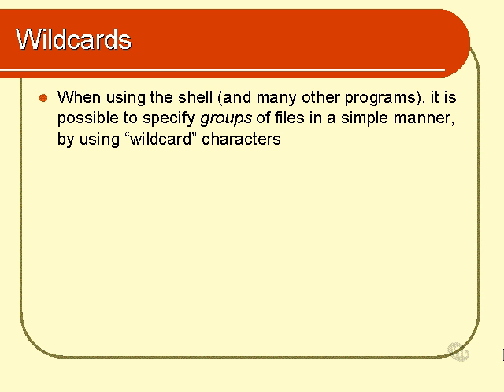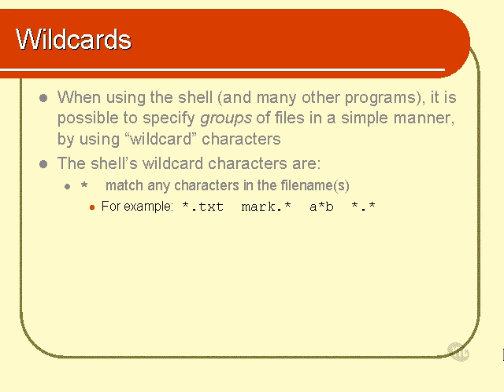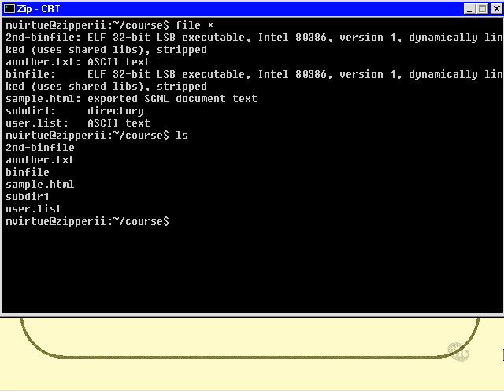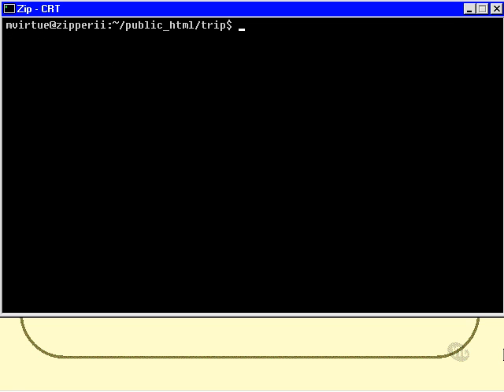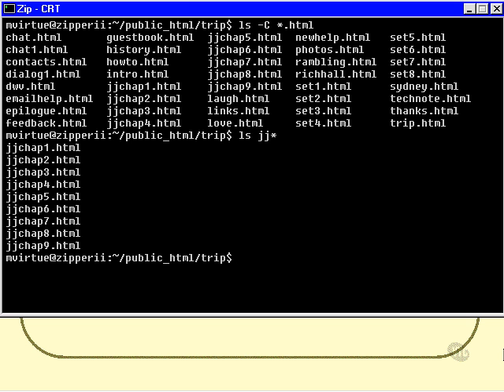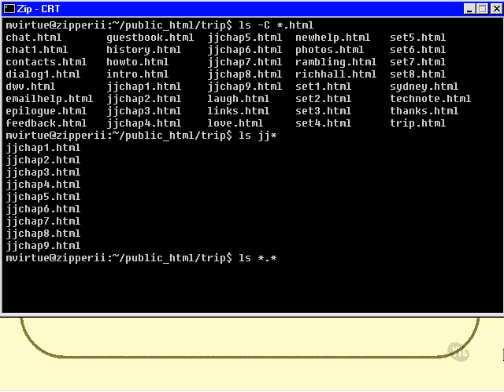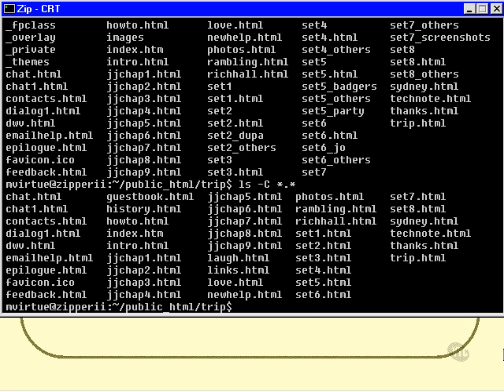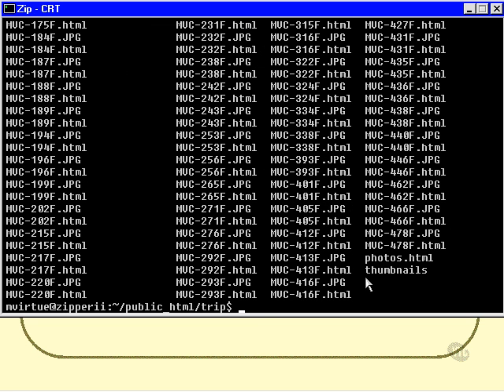Lesson4_5.Wildcards Pt 1.mov